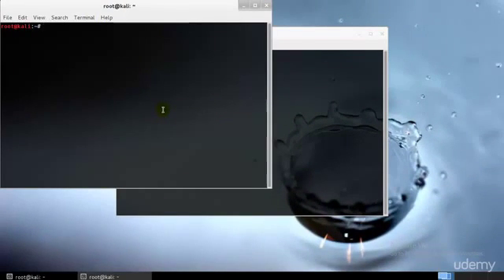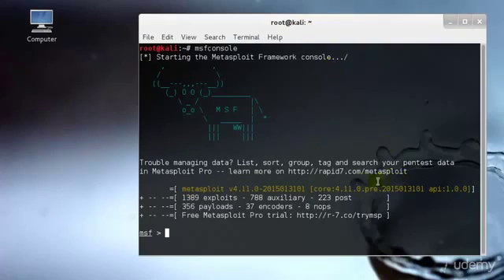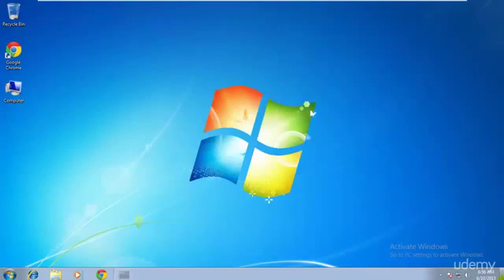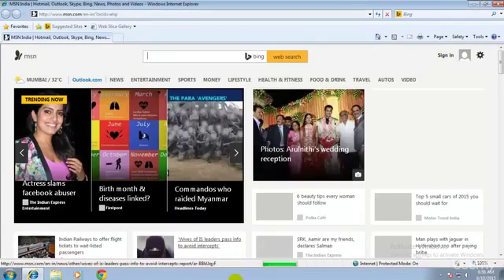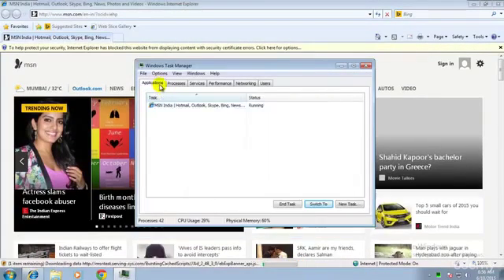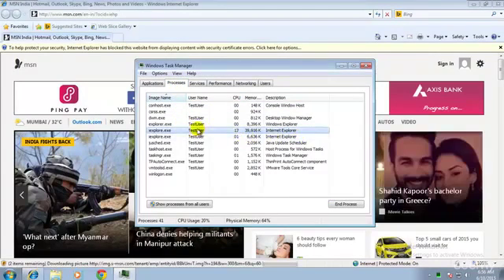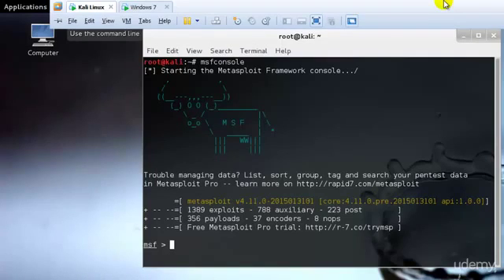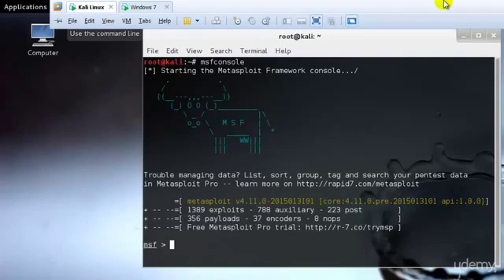Lesson 106 Payloads